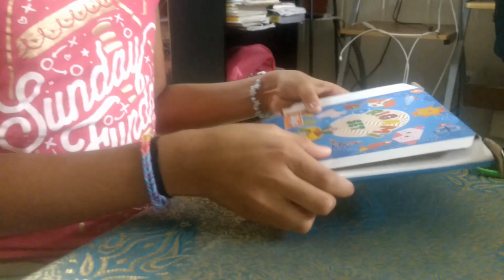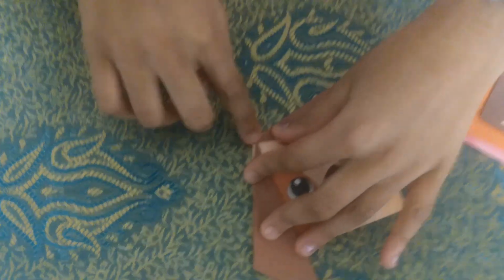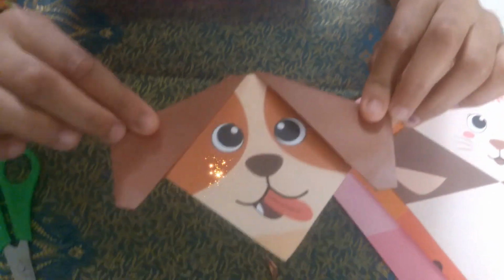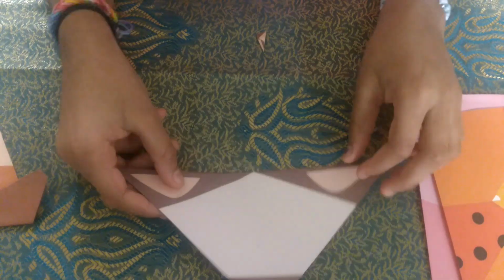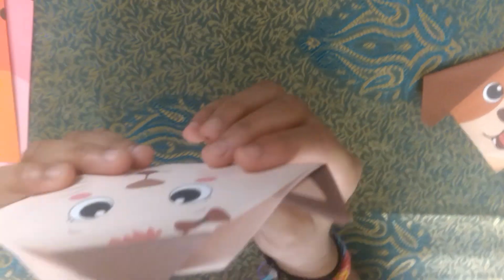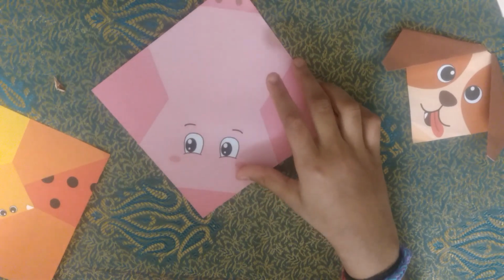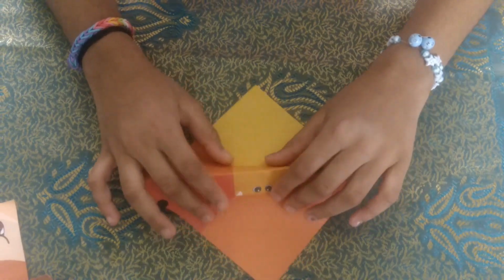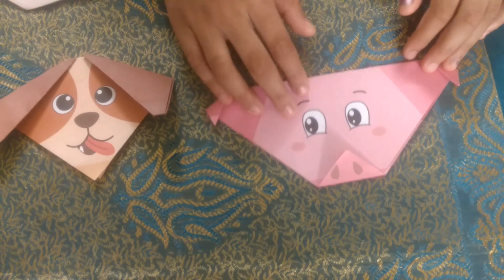How to make Animals and incents from origami paper!!! in 5 min. Kids enjoy this.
How to make Animals and incents from origami paper!!! in 5 min.
This activity is best for kids to learn folding and cutting paper. Kids will enjoy it.